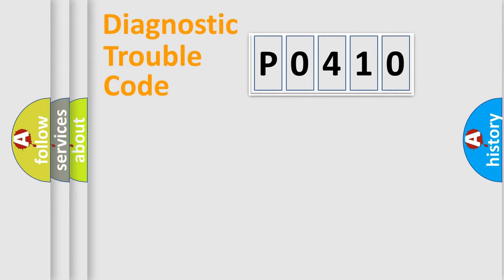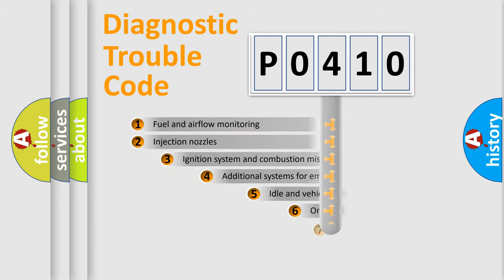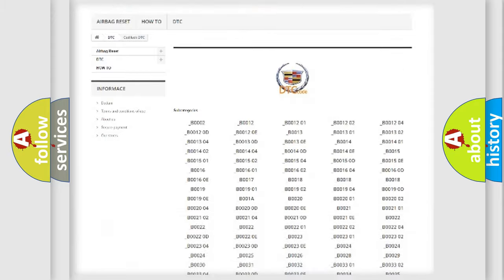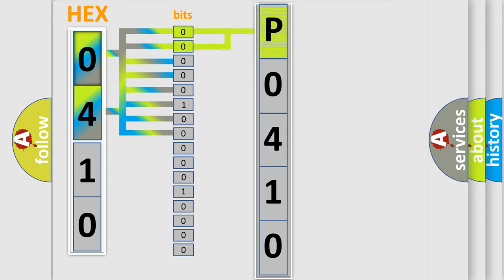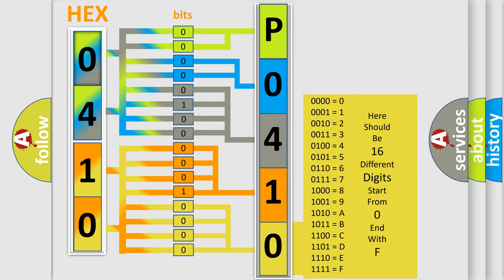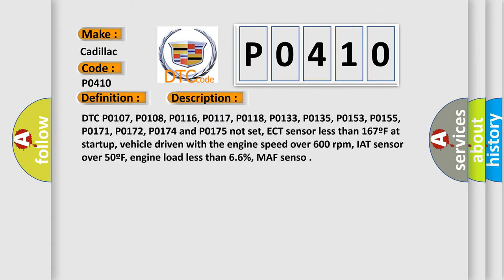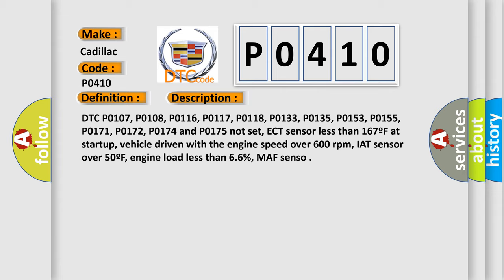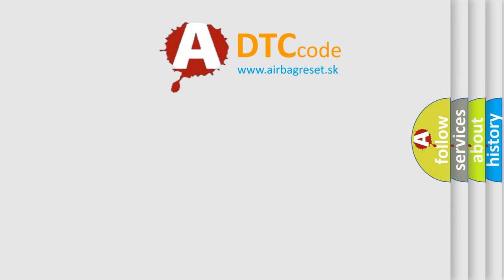DTC cadillac P0410 Short Explanation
Contents:
0:21 Basic DTC analysis according to OBD2 protocol standard.
1:48 Insight into programming
2:58 A diagnostically understandable description of the Diagnostic Trouble Code
3:05 Basic error definition

Make:
Cadillac
Code:
P0410
Definition:
Secondary Air System Performance
Description:
DTC P0107, P0108, P0116, P0117, P0118, P0133, P0135, P0153, P0155, P0171, P0172, P0174 and P0175 not set, ECT sensor less than 167ºF at startup, vehicle driven with the engine speed over 600 rpm, IAT sensor over 50ºF, engine load less than 6.6%, MAF senso
Cause:
AIR solenoid power circuit is open (check the U or H No. 7 fuse)
AIR pump is damaged or has failed (inspect air pump for water)
AIR system check valves and or or pipes are damaged or leaking
AIR check valve (in hose to vacuum bleed valve) stuck closed
TSB 6